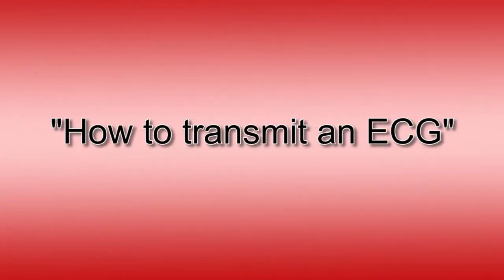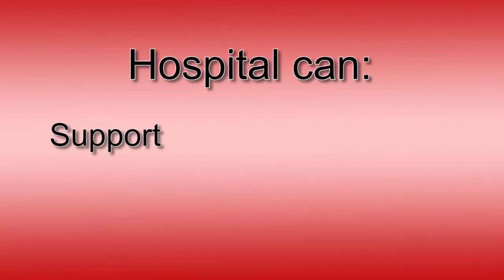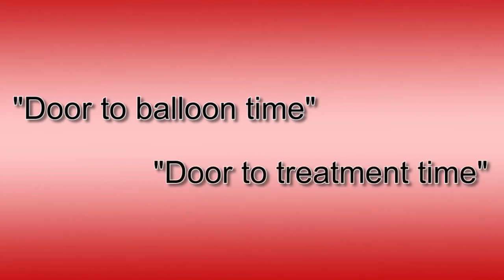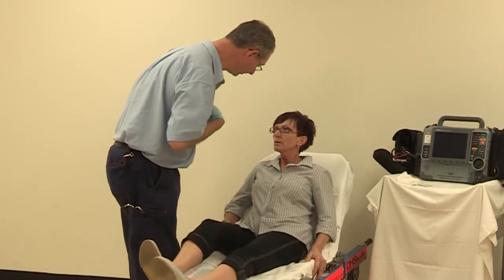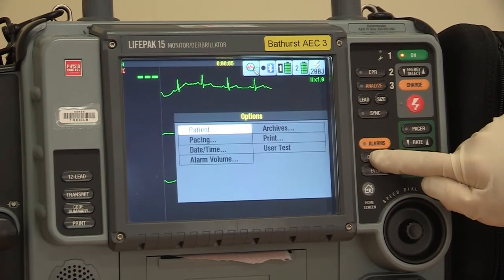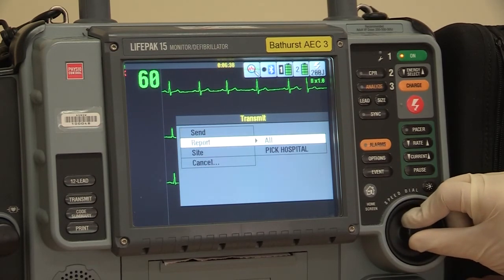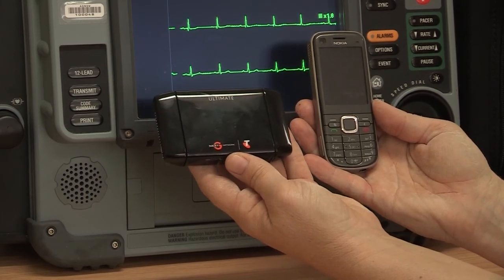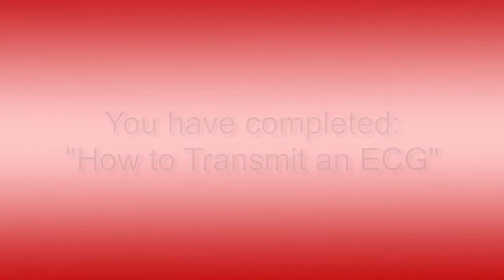How to transmit a 12 Lead ECG